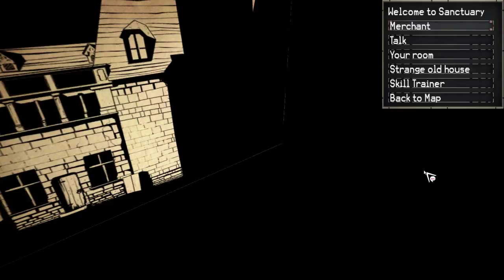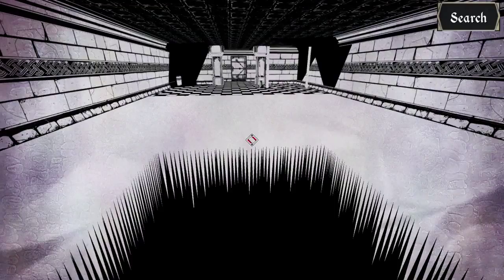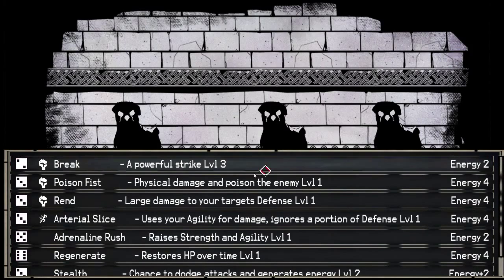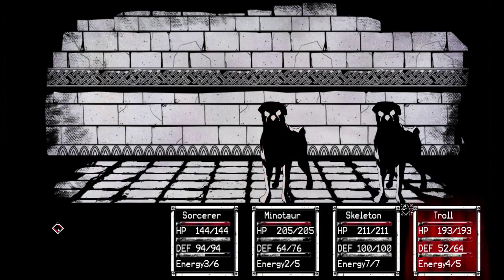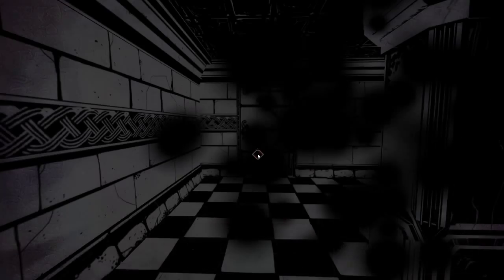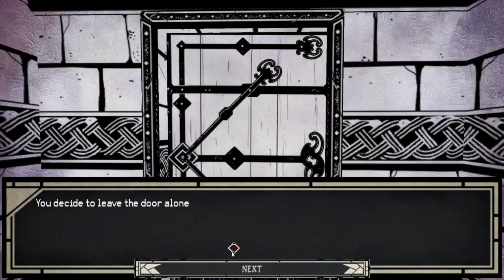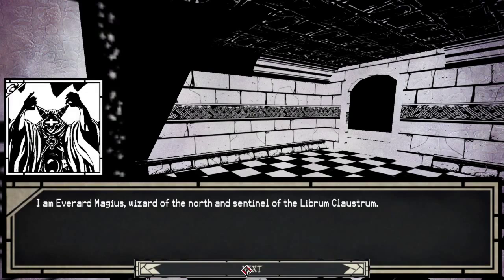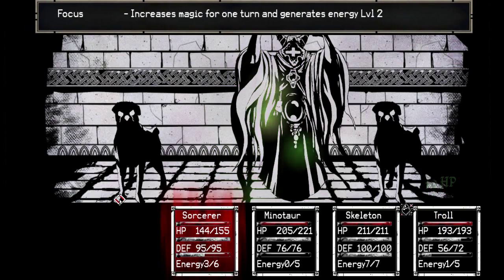SudoPlay: Paper Sorcerer Episode 16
Hi! Logen Kain here and this is episode 16 of Paper Sorcerer.